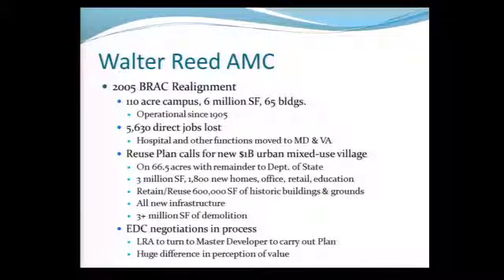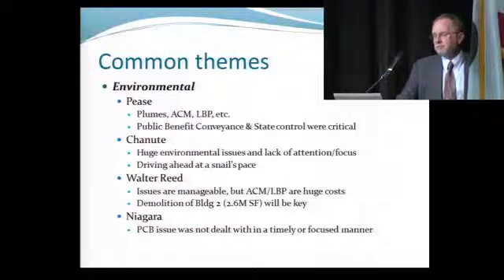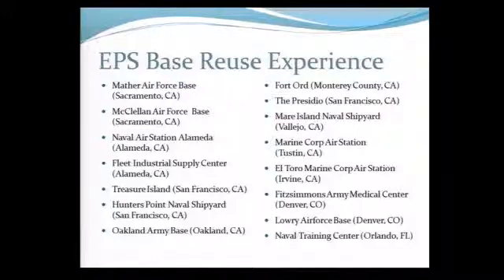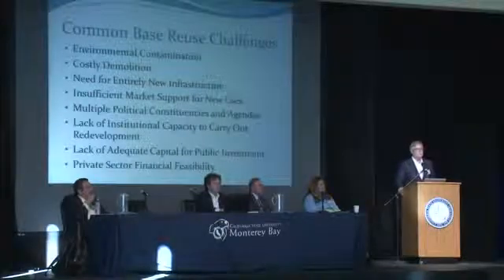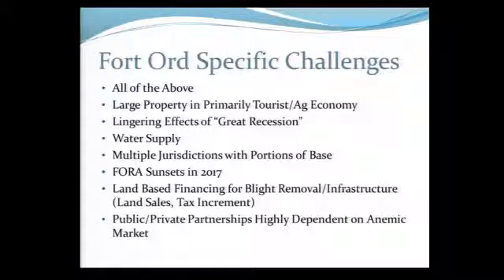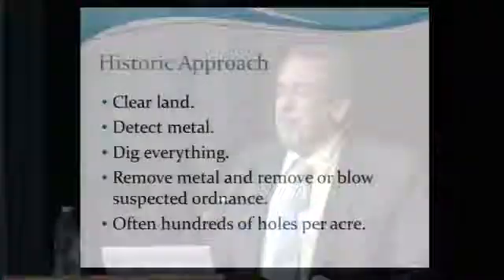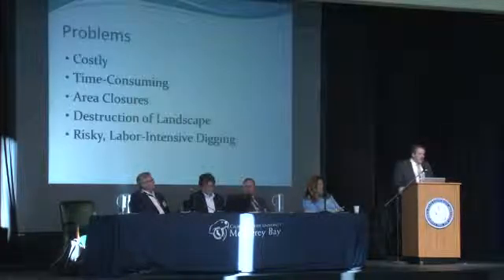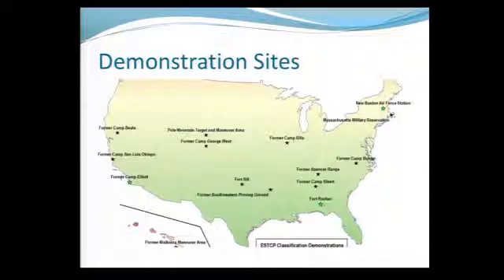Fort Ord Reuse Colloquium 2013 -- Jim Musbach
Speaker Jim Musbach: From a panel of nationally recognized experts on topics of economic development, innovation clusters, blight removal and remediation, urban and regional design, community collaboration, and national monuments as economic engines for the Central Coast region. For more details, materials and information on other Colloquium speakers go